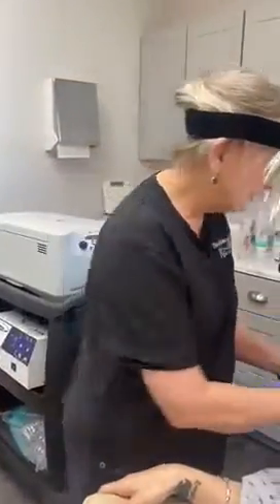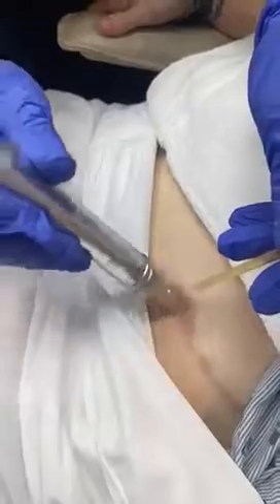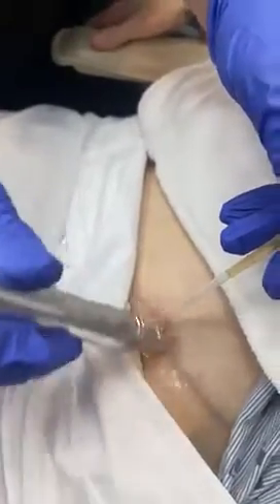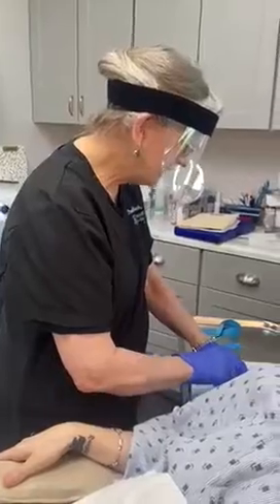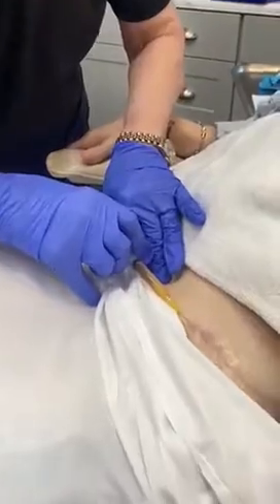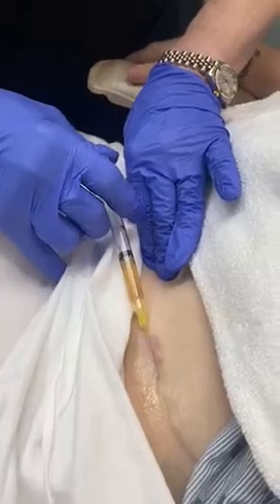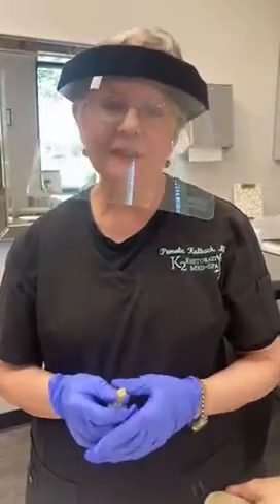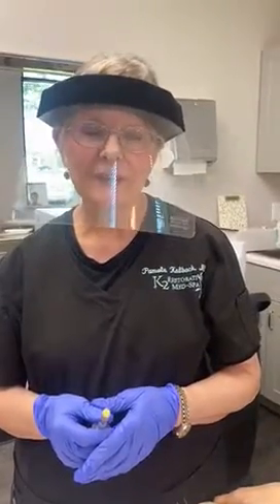Platelet Rich Plasma To Treat Scars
Our patient had previously gotten a Tummy Tuck and now has a scar!

Watch Dr. Pamela Kulback micro-needle a patient's tummy tuck scar incorporating Platelet Rich Plasma (liquid gold) to break up scar tissue and minimize scarring.